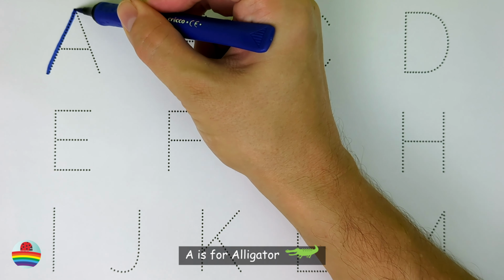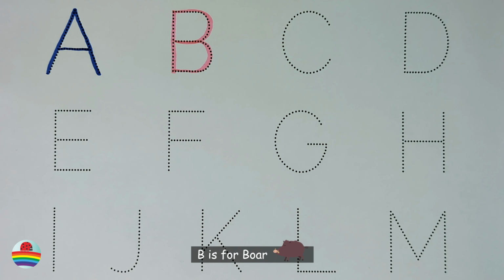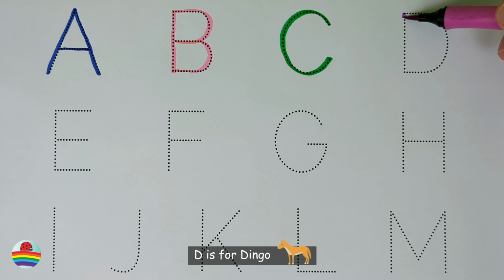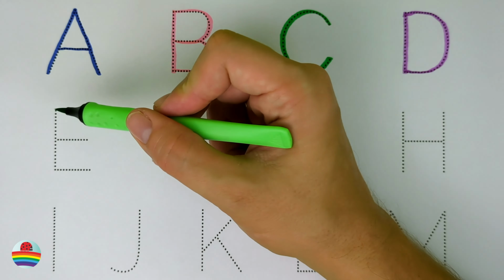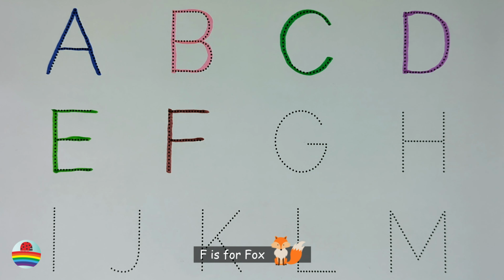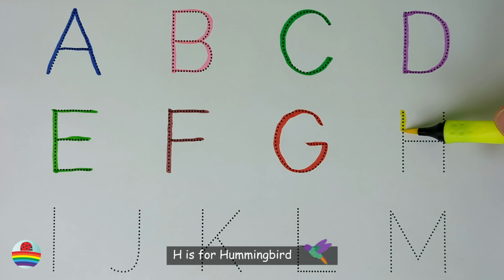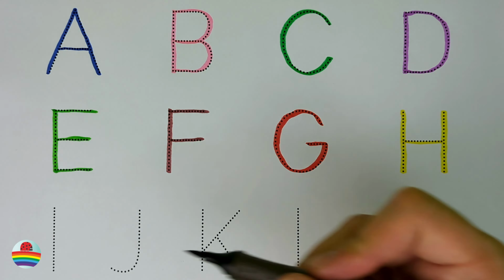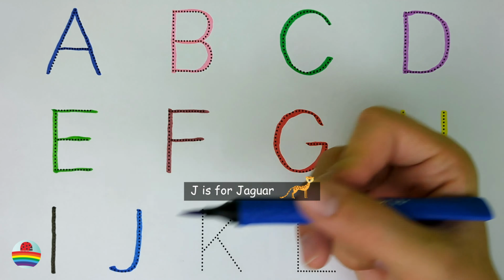Learn to Write the English Alphabet in a Fun Way